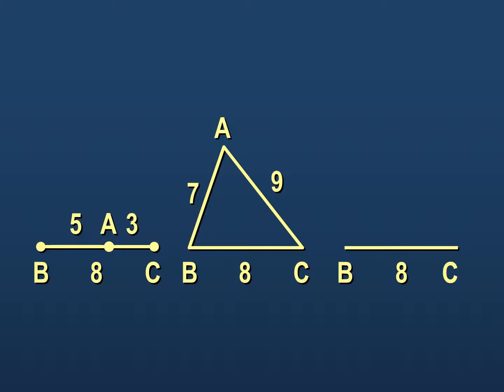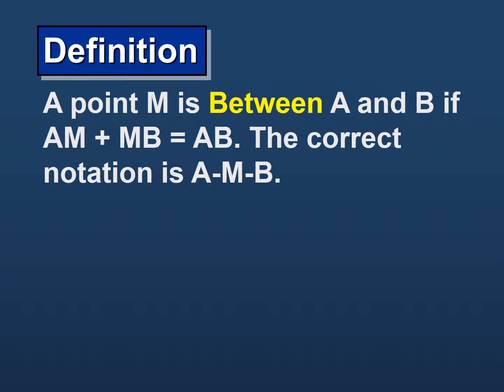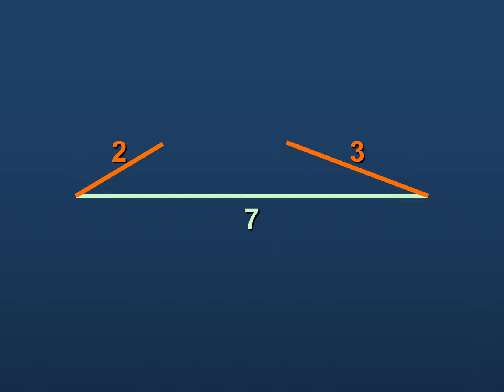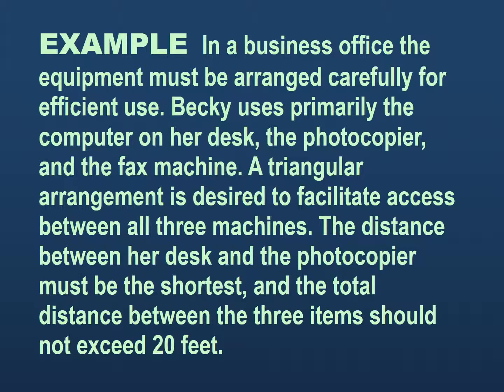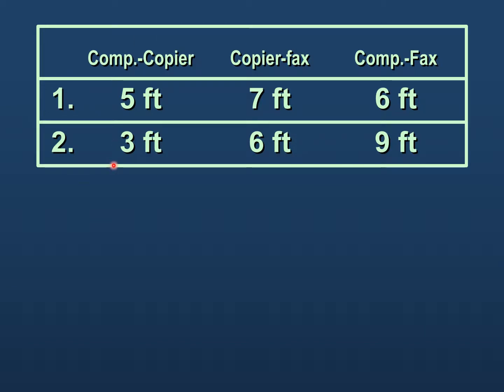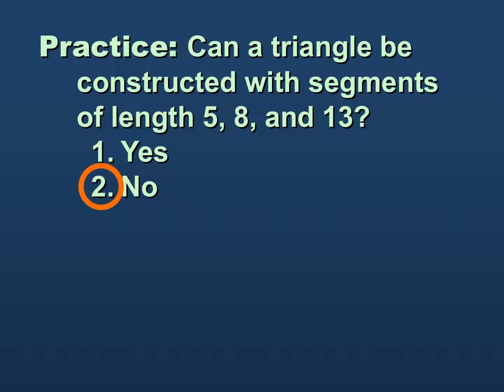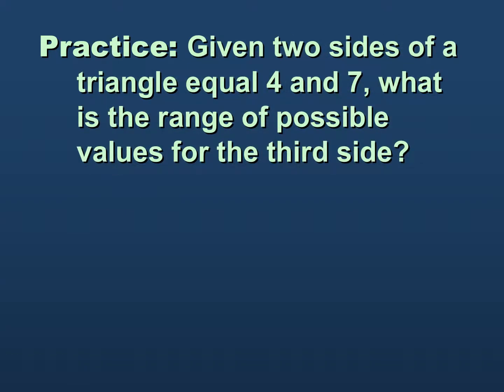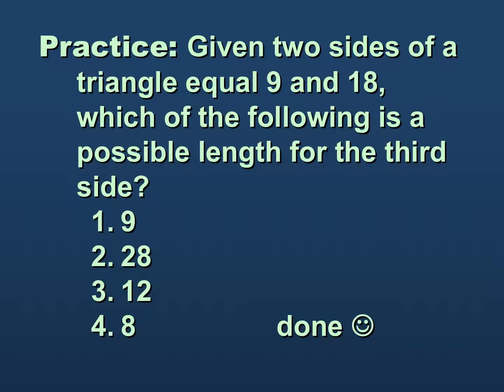Triangle Inequality (Geometry 7.5)